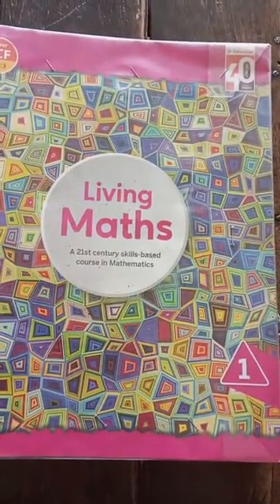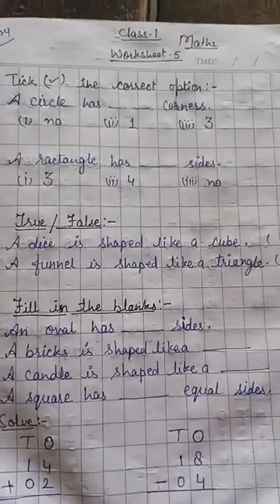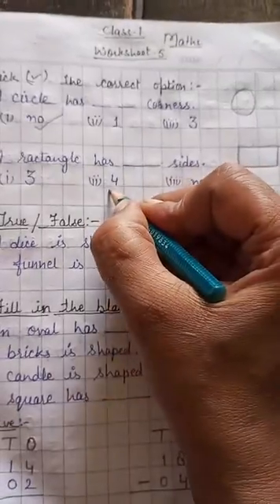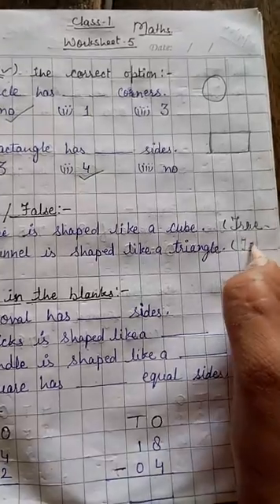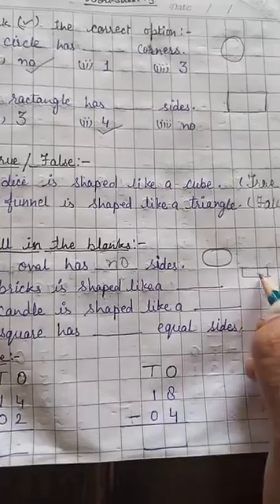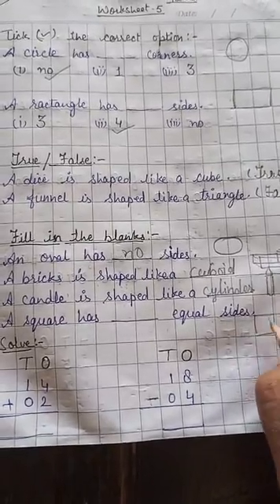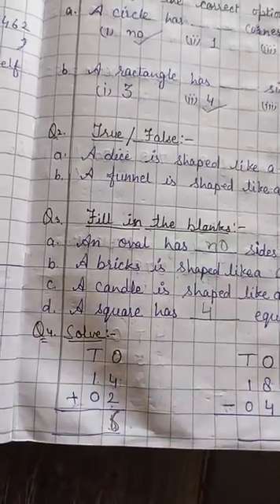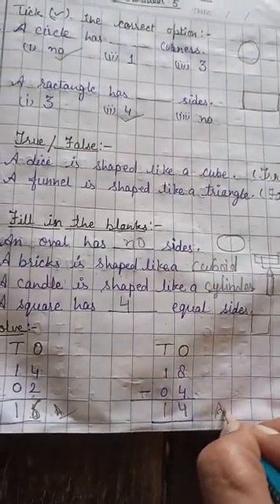Class- 1 Maths